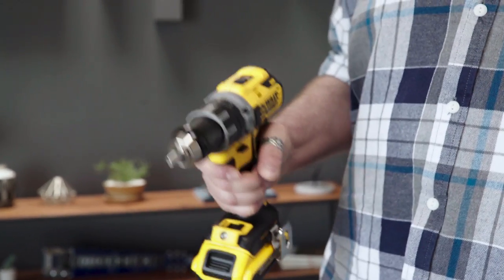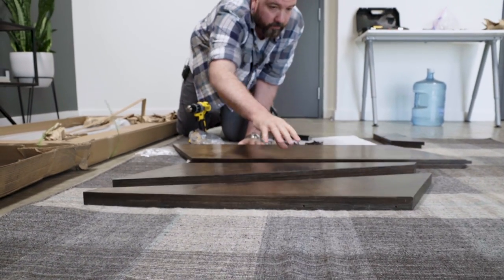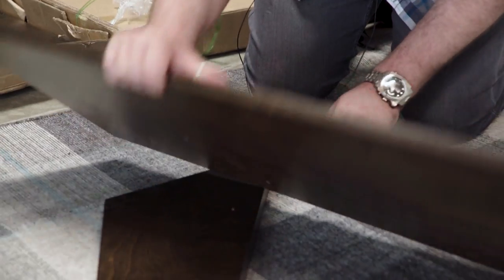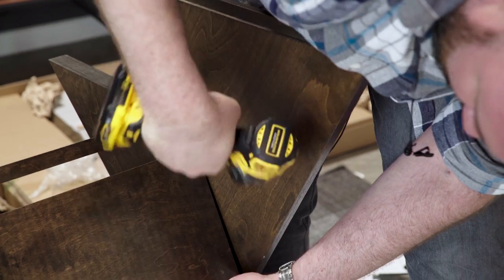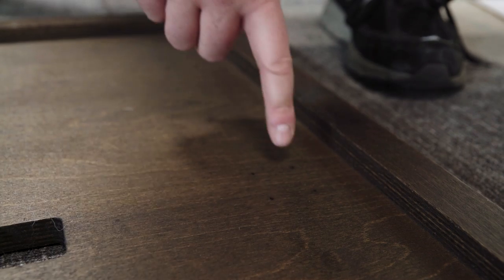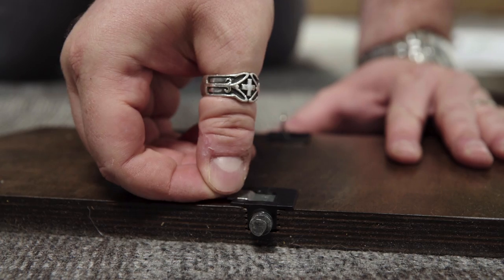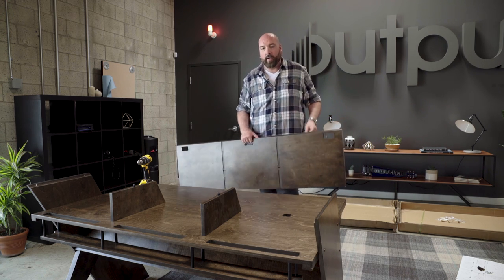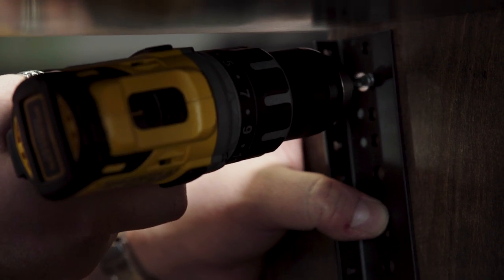PLATFORM by Output - Assembly Instructions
PLATFORM by Output
A desk for musicians.

Watch this video for help on assembling the Platform studio desk.